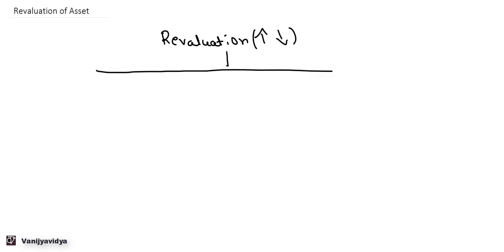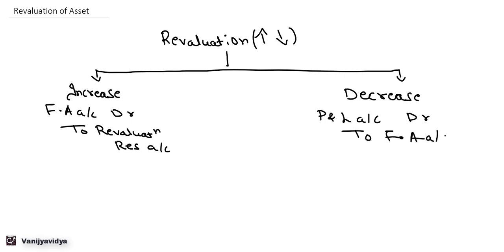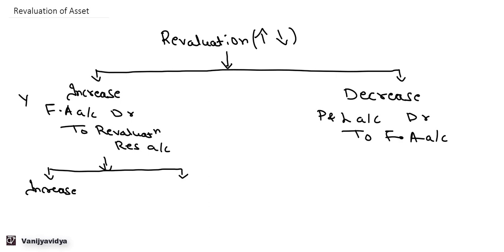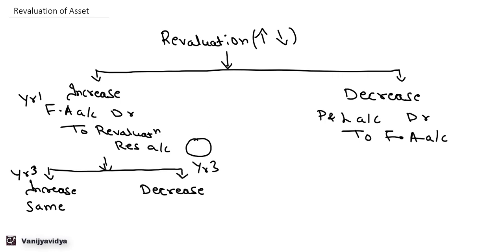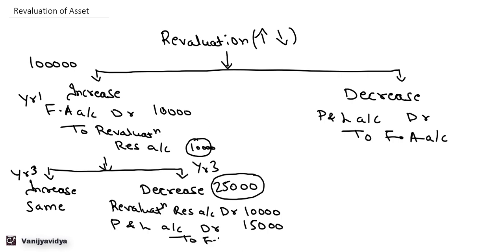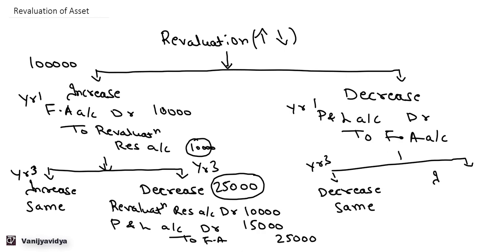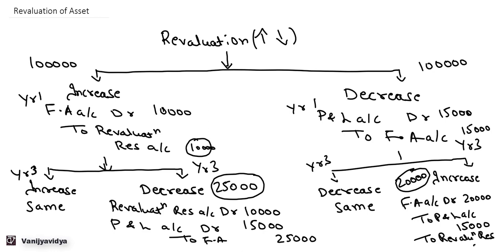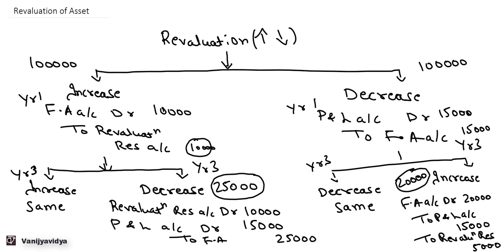Effect on depreciation in case of Revaluation of Asset